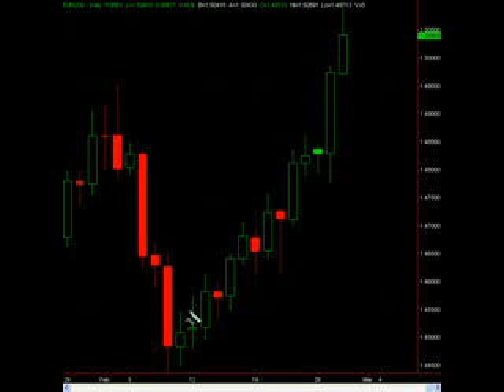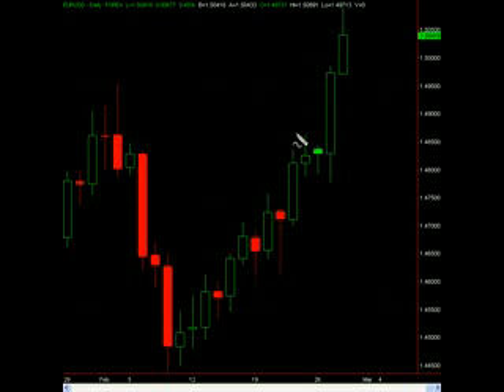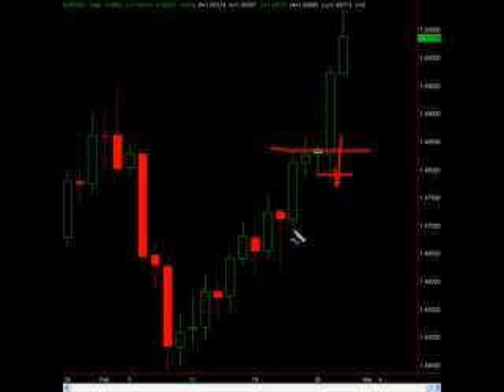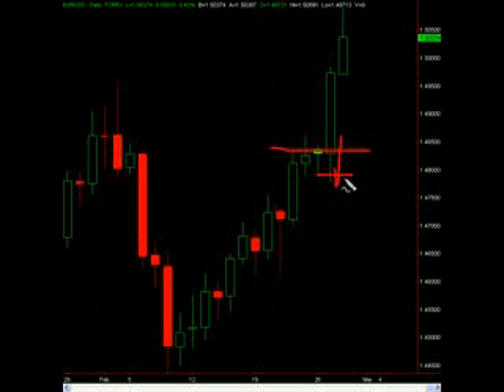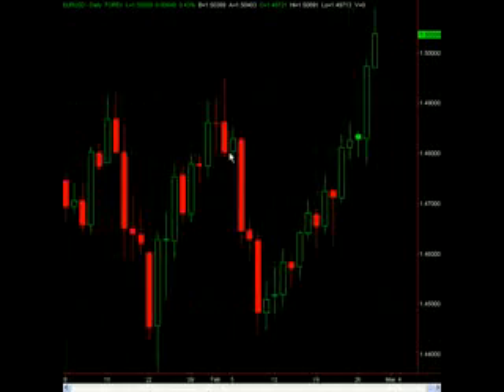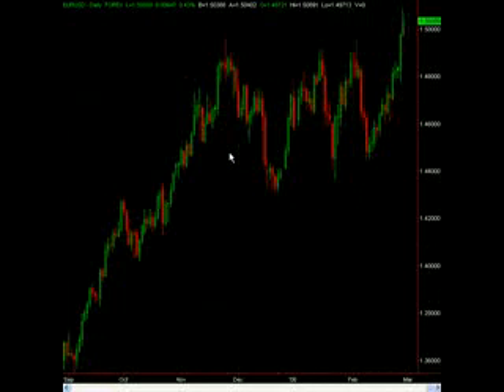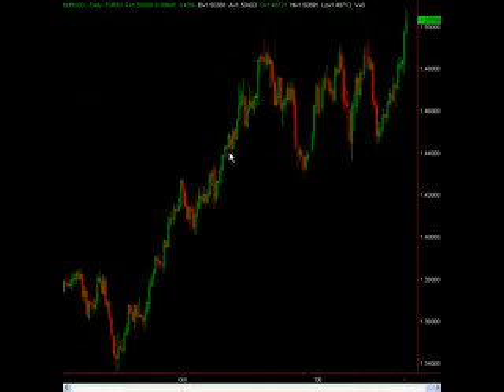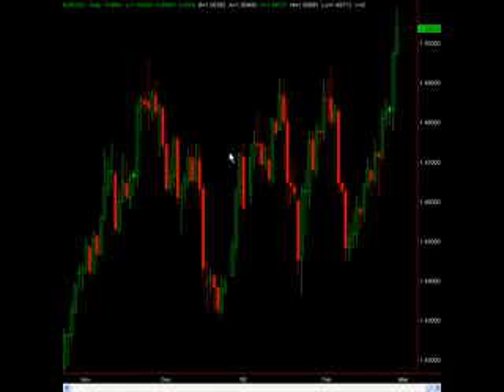27IB信号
基础篇